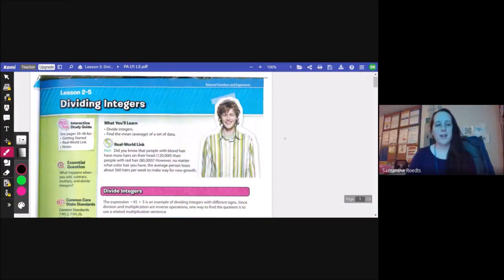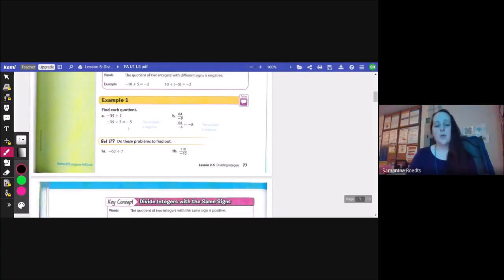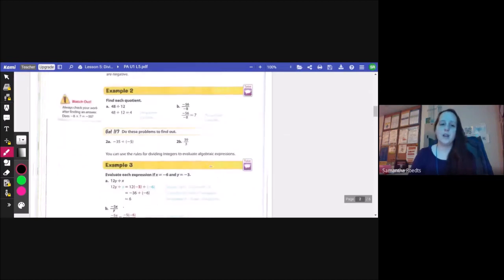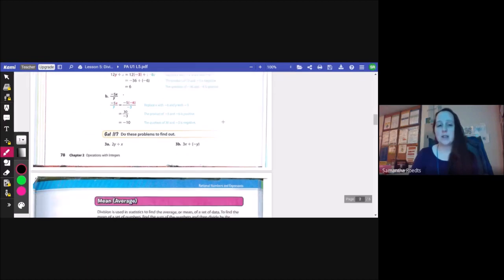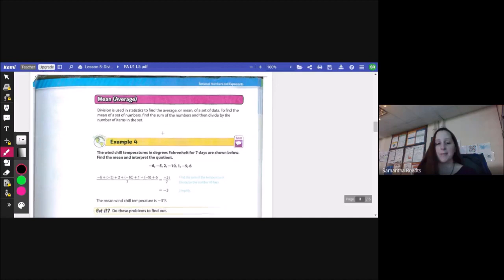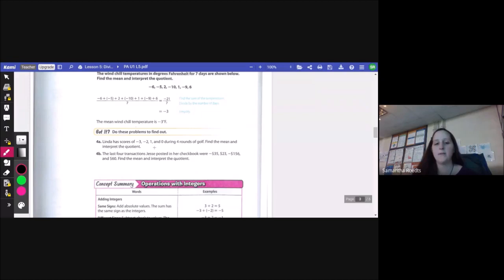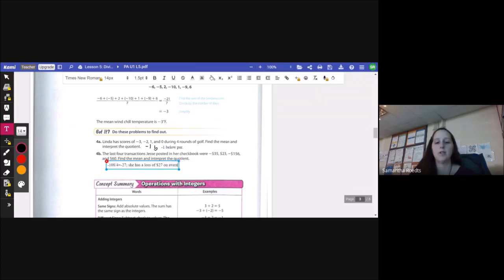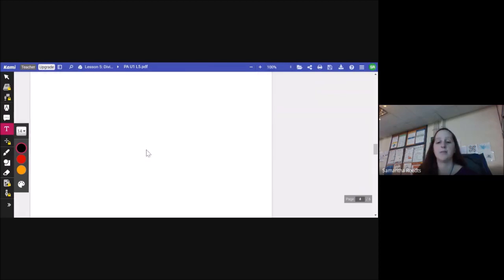Pre Algebra Unit 1 Lesson 5 Dividing Integers